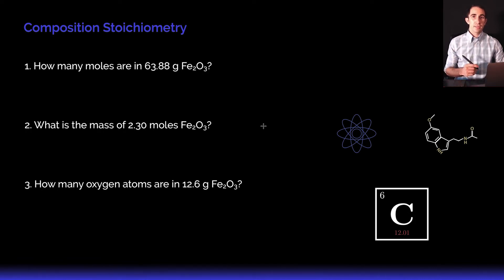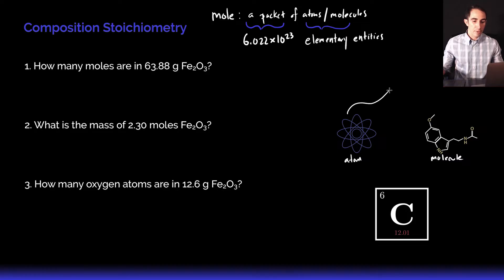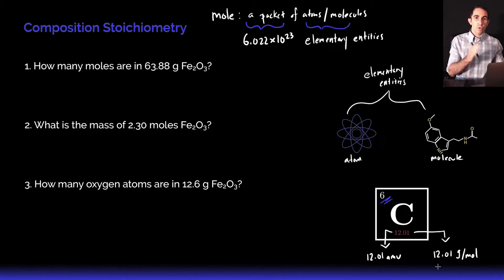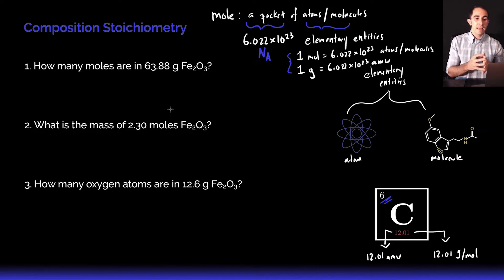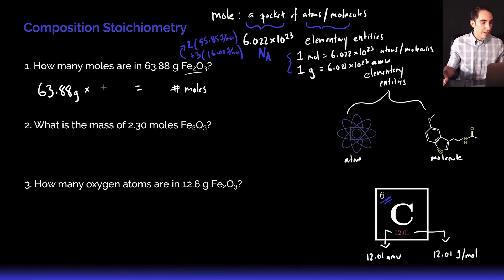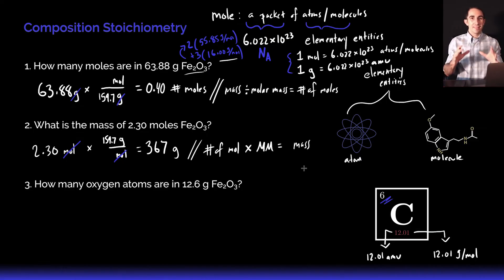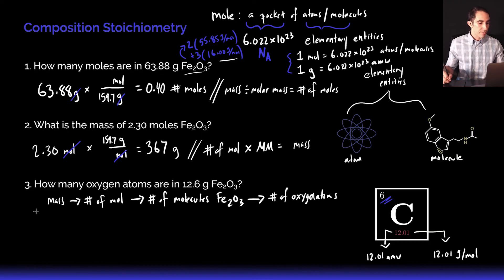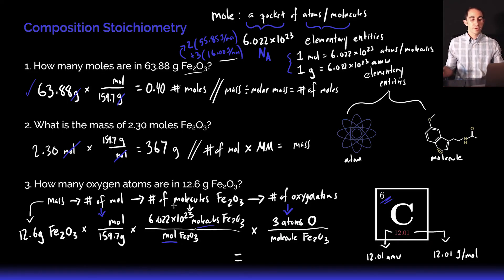Chemistry Fundamentals: Composition Stoichiometry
Composition stoichiometry overview.

Note: I made a mistake in the last calculation. The exponent of the final answer should be 23, not 25.